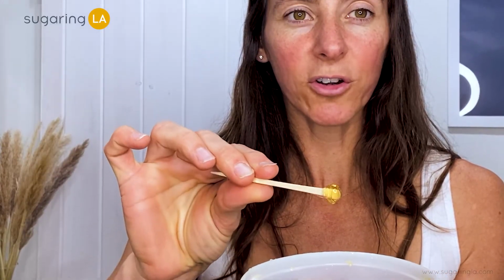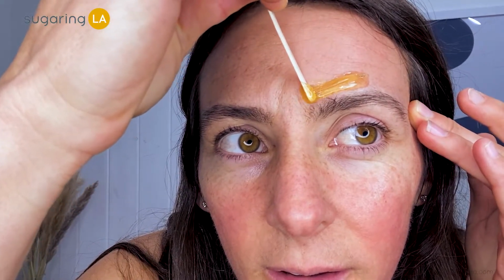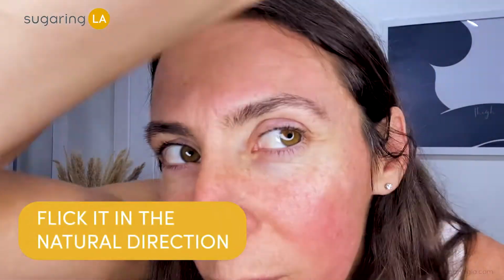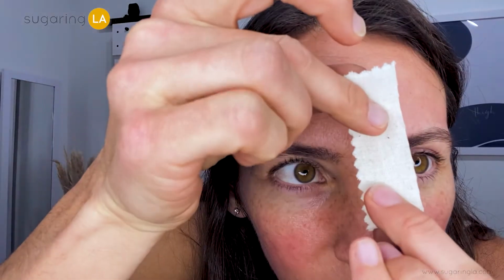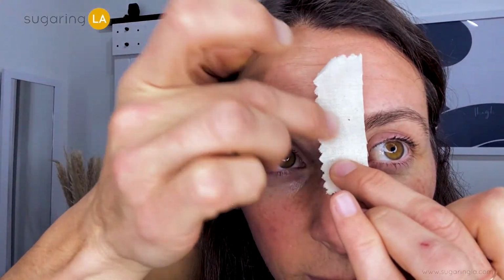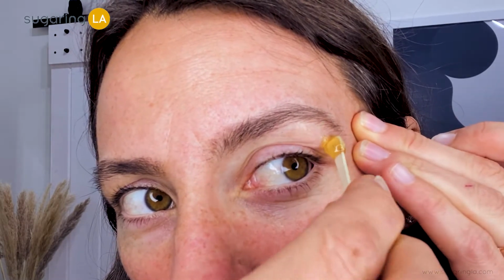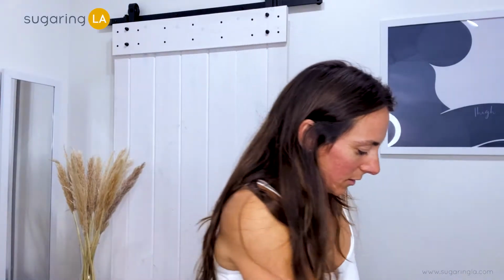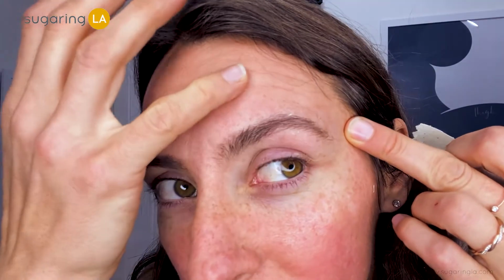How to Sugar Your Eyebrows | Hair Removal Tutorial | sugaringLA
Discover how to sugar your eyebrows without ruining their natural shape!

Brows are sacred to both women and men which is why doing it yourself can be quite scary the first time.

Follow our hair removal tutorial as Danielle, the CEO and Founder of sugaringLA walks you through, step by step, how to sugar your eyebrows quickly and confidently. Watch until the end as we give you expert advice on how to treat your skin post sugaring.

Sugaring Kit - the perfect at-home kit for sugaring your brows
Sunshine Skin Toner - our anti-inflammatory toner that works great for post-care hair removal.
Mini Mud Bath - an aftercare product that has anti-inflammatory and calming properties we love.